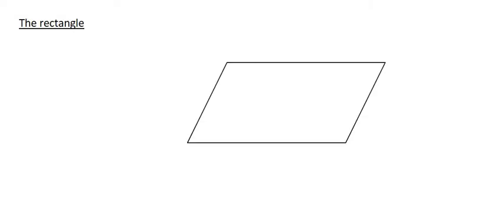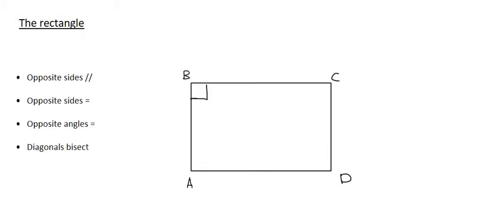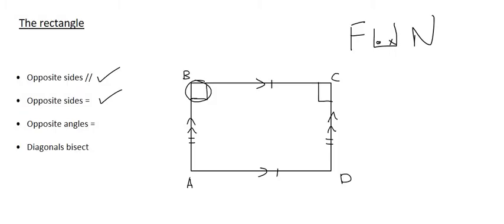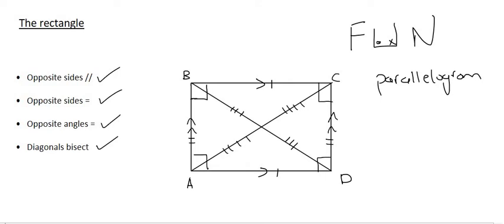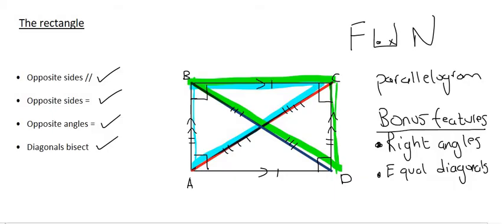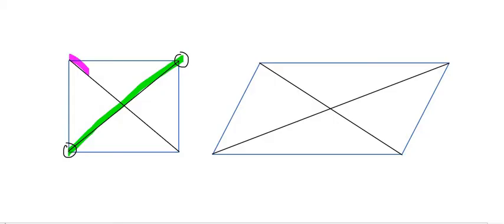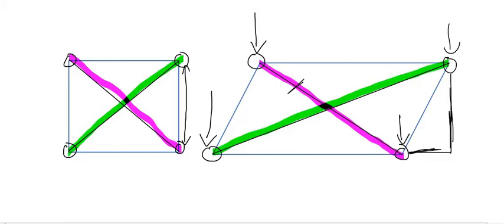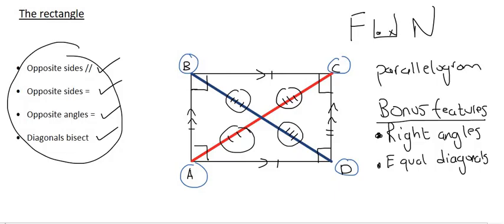Euclidean Geometry Grade 10: Rectangle Introduction